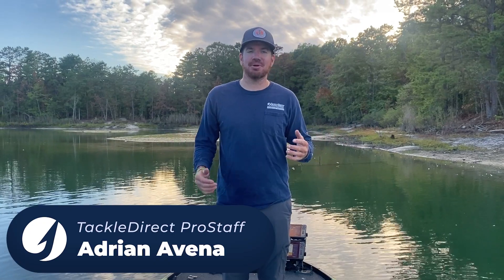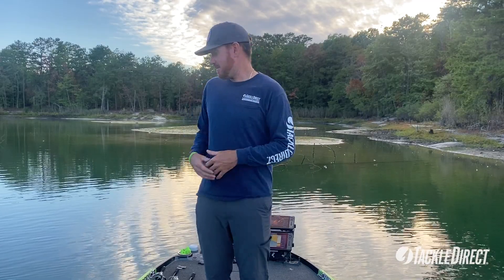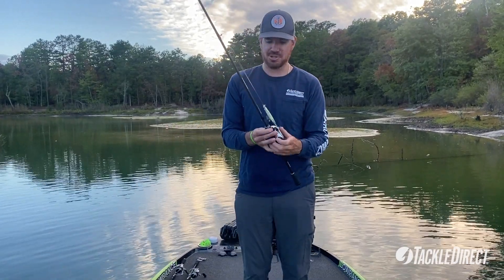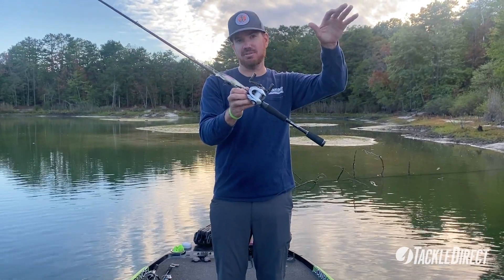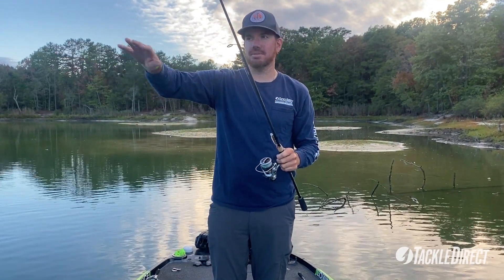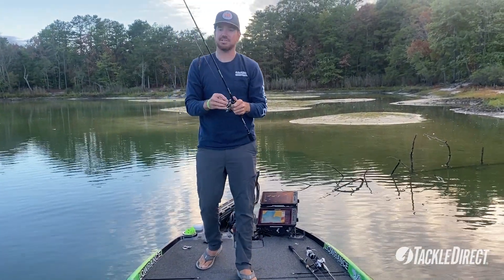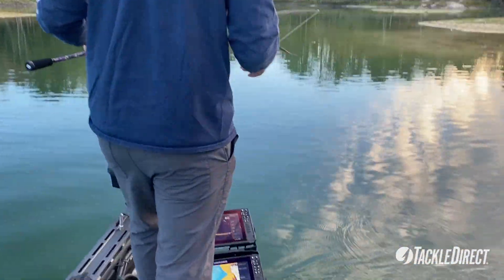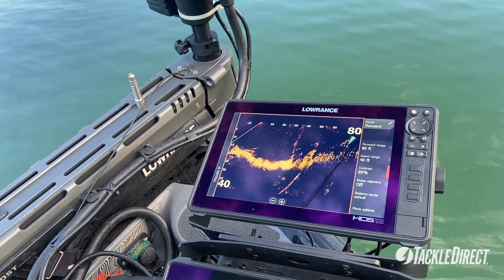Fishing With Forward Sonar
What is forward sonar? How can it help increase your bite? TackleDirect Pro Adrian Avena discusses the benefits of Forward Sonar and demonstrates some of the techniques he uses while fishing. Check out all all fish finder options